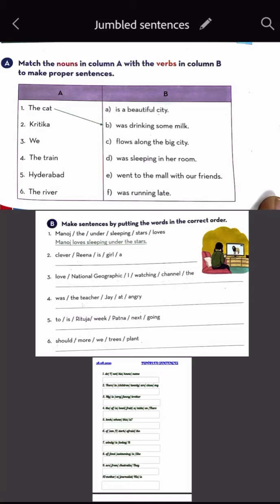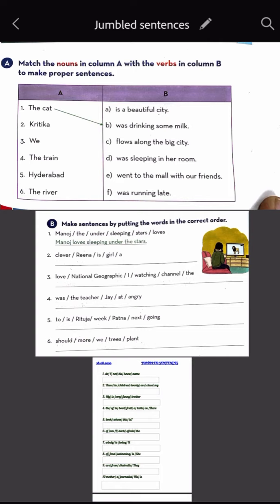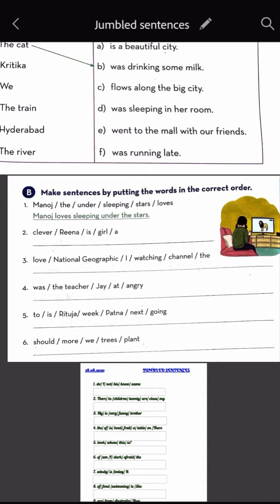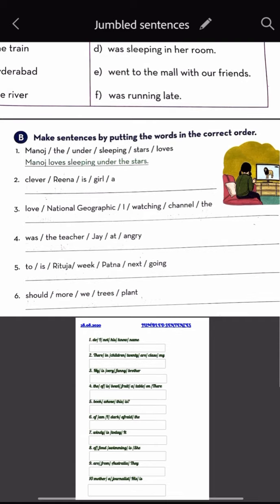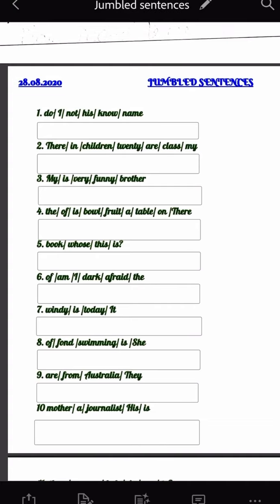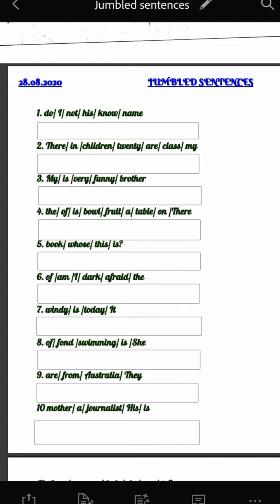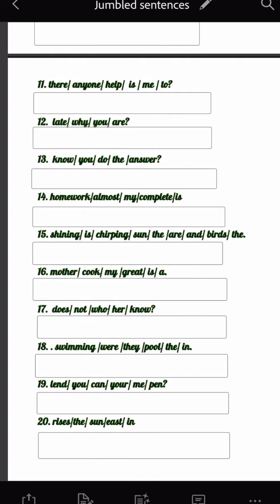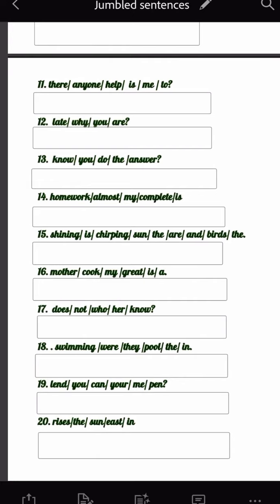jumbled sentences cls 2;3